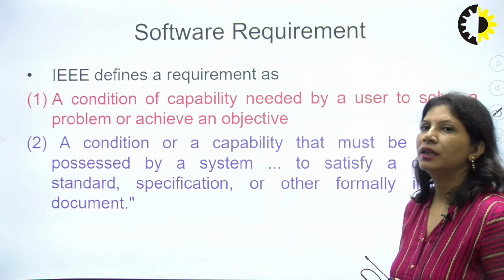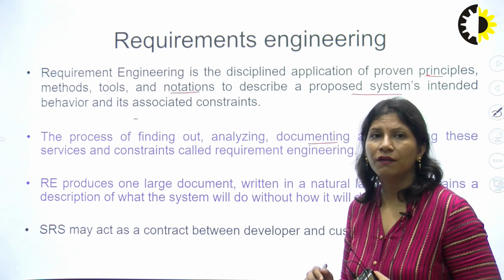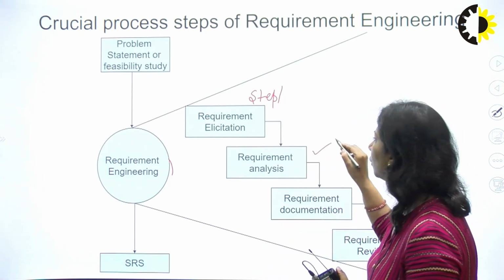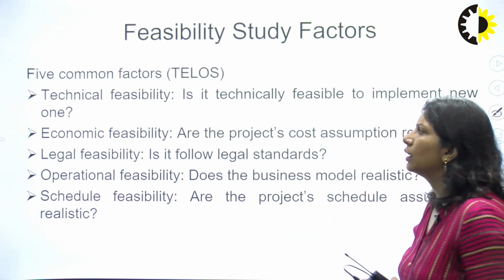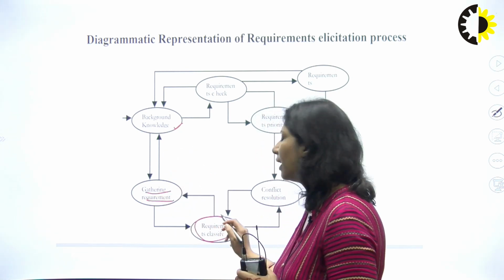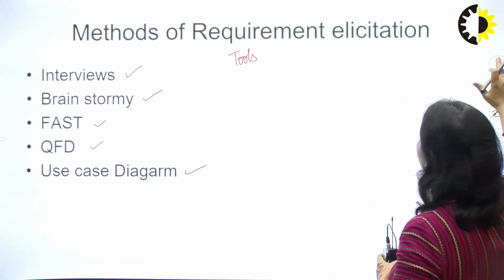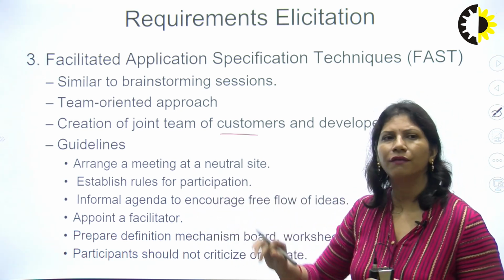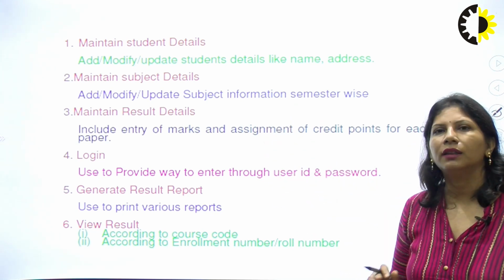''Requirement Engineering Process'' Software Engineering By Ms Mani Dwivedi, AKGEC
Requirement engineering is the processing of analyzing requirements and documenting